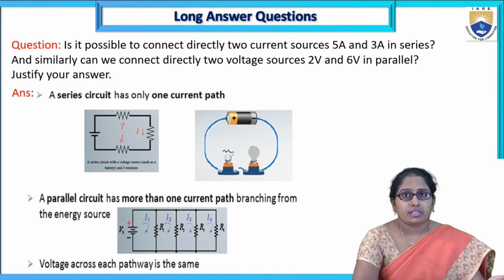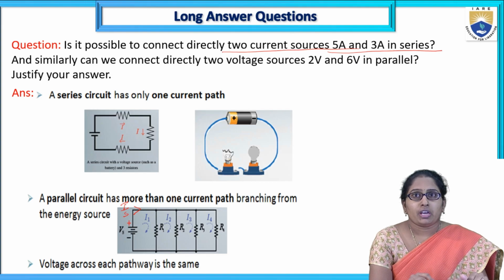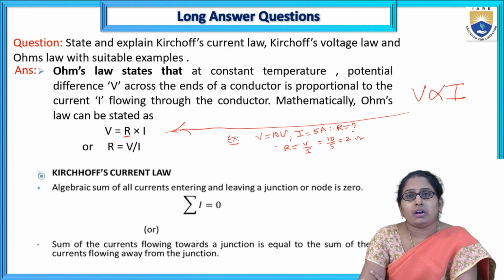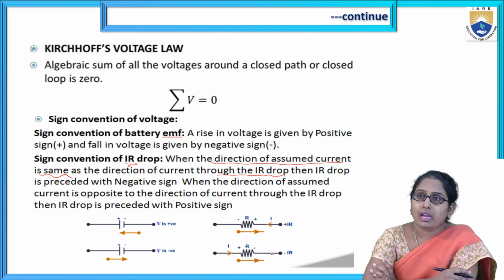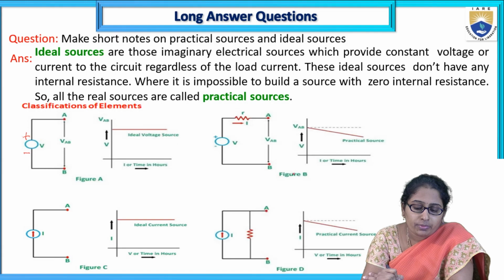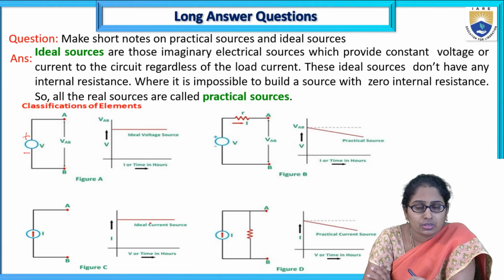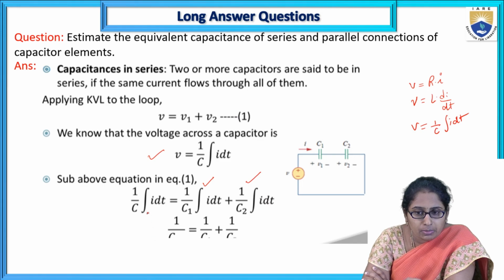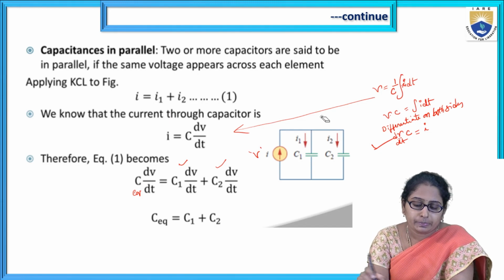Long Answer Question Based on Series, Parallel CKTS and KIRCHHOFF’S LAWS by Ms T Saritha Kumari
Long Answer Question Based on Series, Parallel CKTS and KIRCHHOFF’S LAWS by Ms  T Saritha Kumari | IARE

Telangana, India.